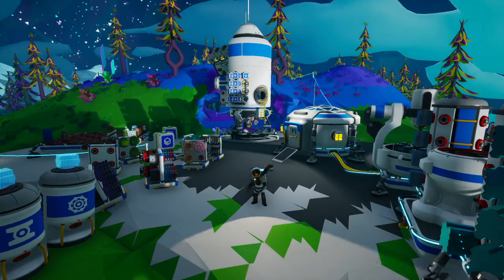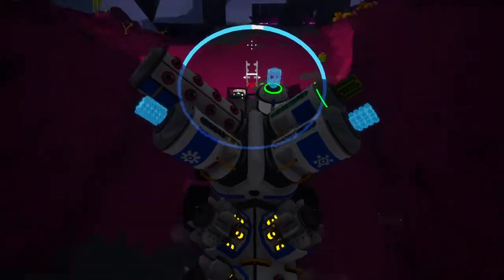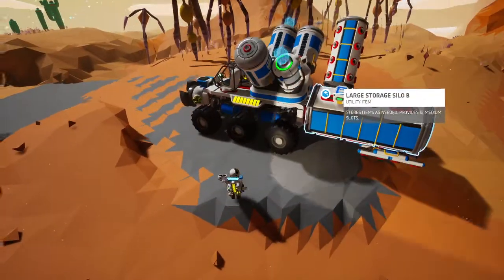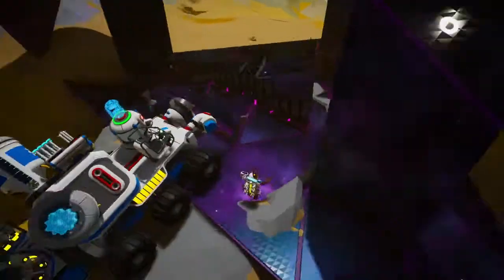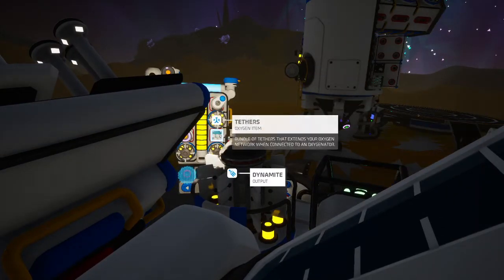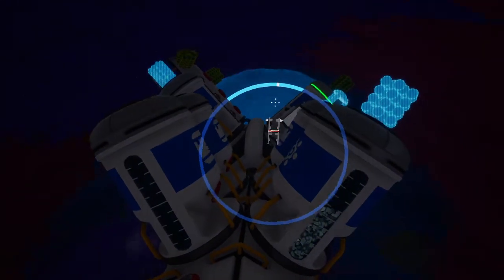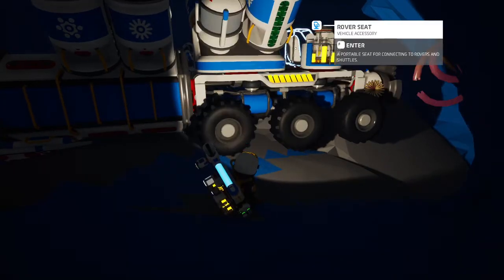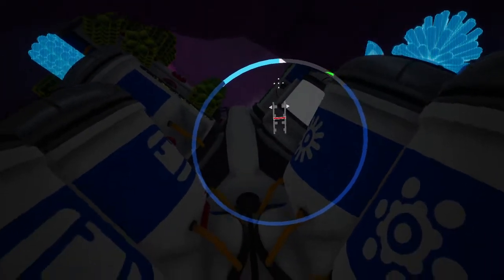Seriouslees Learns: Astroneer | EP 33: Powering Gateway Chambers & Drilling Vesania! | 2021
Today I learned that the "alien structures" I keep talking about have a name: Gateway Chambers. And today we're going to power up 3 more of them on the only three worlds we have yet to do so on. We head to Vesania first and not only power up the gateway chamber, but drop off supplies and storage for the large rover. Then we head to Calidor to so the same thing. Powered up chamber, extra medium resource canisters for the rover, then off to Desolo. After setting up the Large Rover there and powering the chamber, we fly back to Vesania to start drilling to the core. It's not my prettiest corkscrew, but we get the job done and discover the element we need for next time: Graphene.